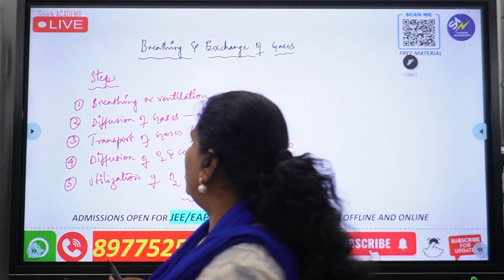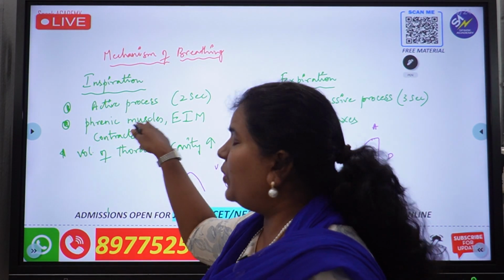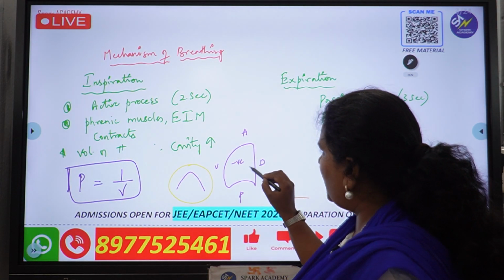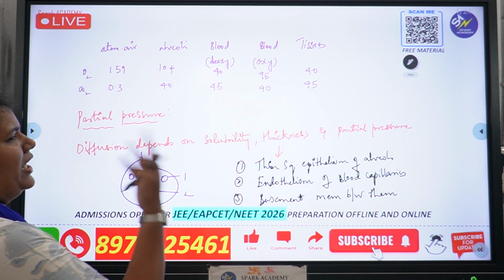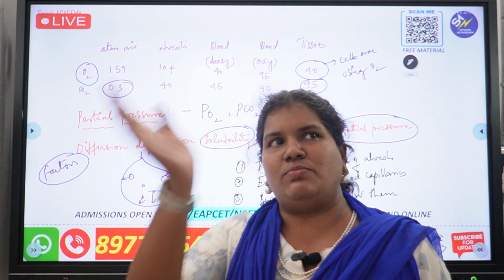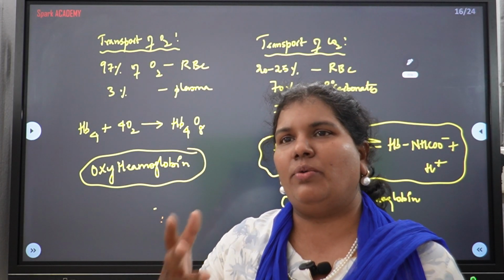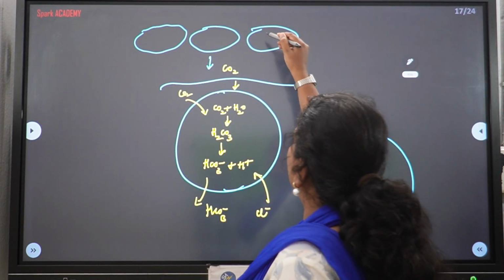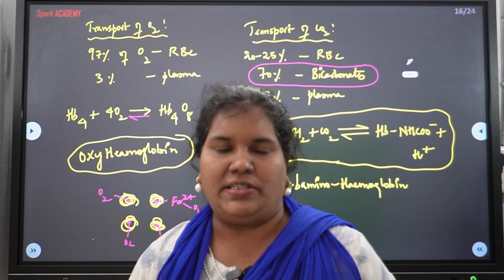Breathing and Exchange Of Gases | Neet Biology Class | Neet 2026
Breathing and Exchange Of Gases | Biology Class for NEET Students | NEET 2026

🔍 Key Highlights of Spark Academy's Coaching:

*NEET Preparation*
- *NEET Exam Strategy*
- *NEET Biology*
- *NEET Chemistry*
- *NEET Physics*
- *NEET Previous Year Questions (PYQ)*
- *NEET Motivation*
- *NEET UG*
- *Medical Entrance Exam*
- *MBBS Preparation*
- *NEET Aspirants*
- *Competitive Exams India*